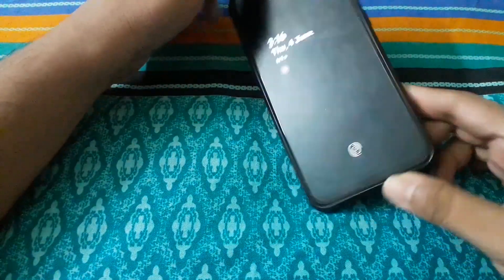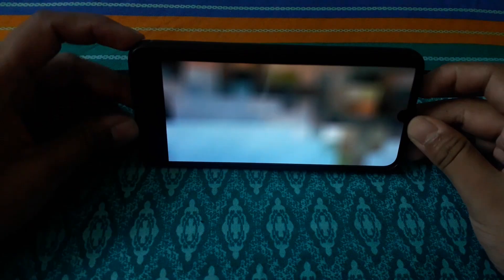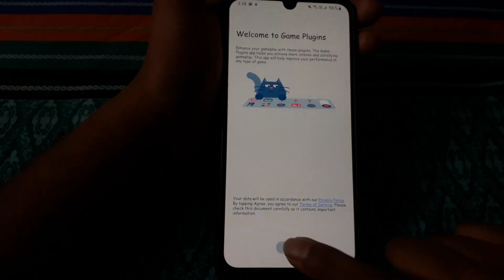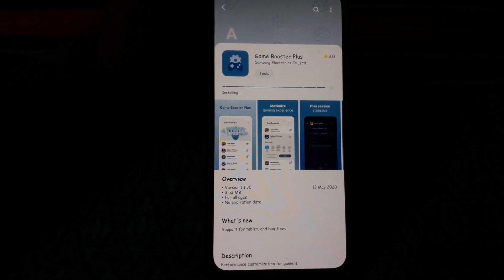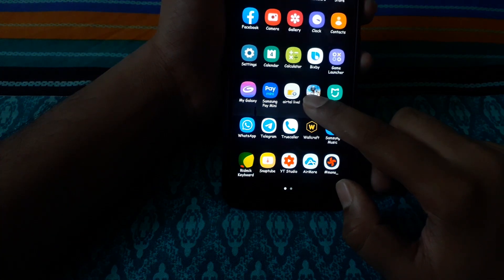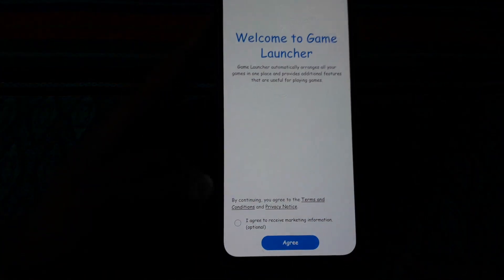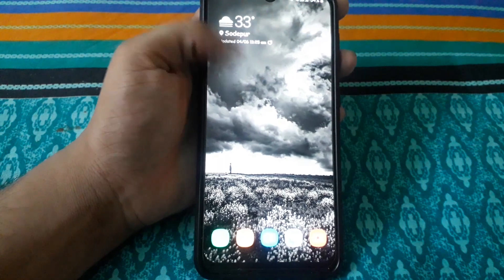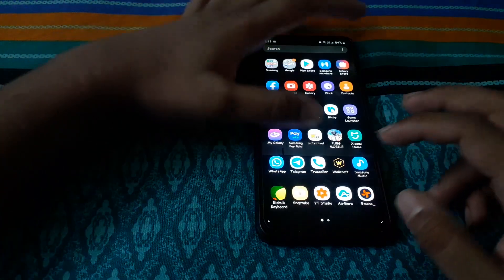[FIXED][A50][PUBG] PUBG MOBILE ISSUE FIXED ON GALAXY A50 | EASY STEPS | 100% FIXED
I want to take a moment to express my heartfelt gratitude for your support. Whether you’ve been with me since the beginning or have recently joined, your subscription to TechSumitXplore truly means a lot. Your encouragement and enthusiasm inspire me to create content that adds value and joy to your day. Thank you for being a part of this journey, and I look forward to growing together!

2. I assure you that any flagged content will be removed immediately. Kindly refrain from issuing strikes, as building a channel takes immense effort. I appreciate your understanding.

Thank you once again for your continued support!

Best regards,
TechSumitXplore